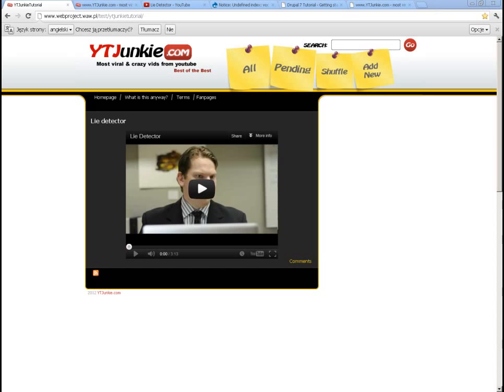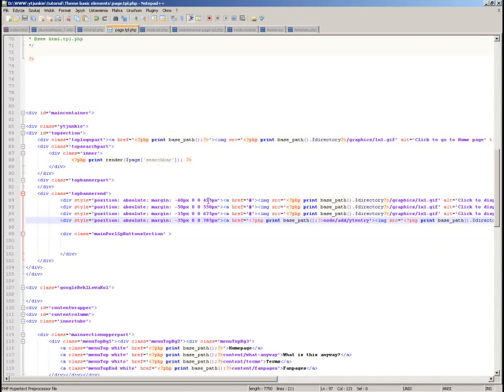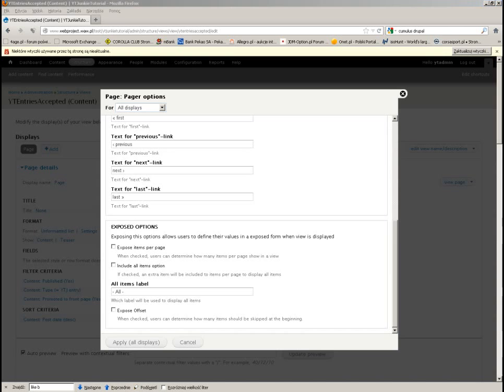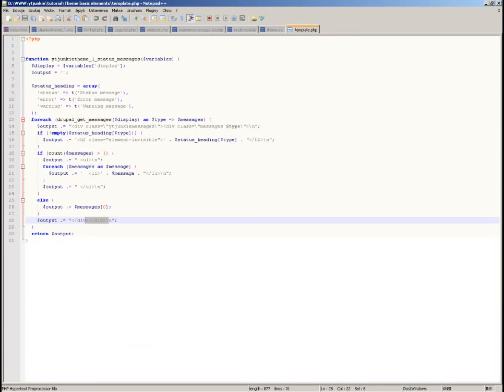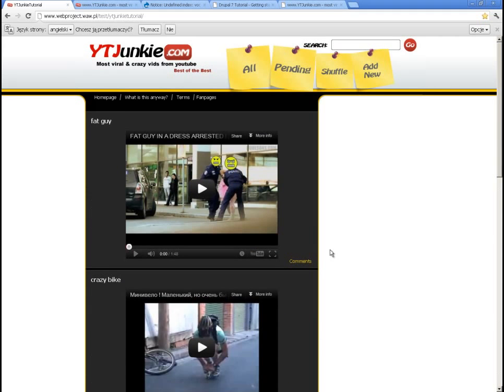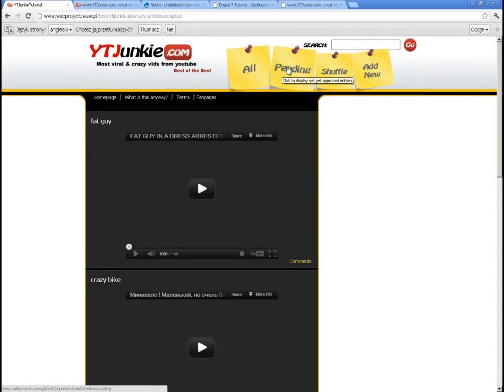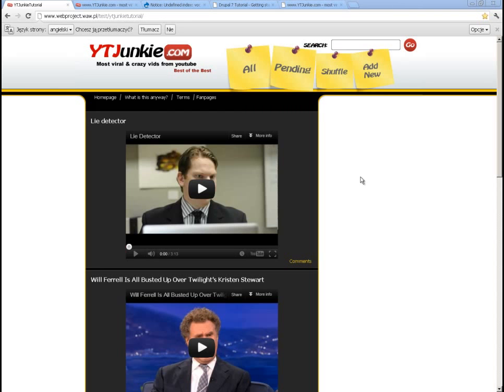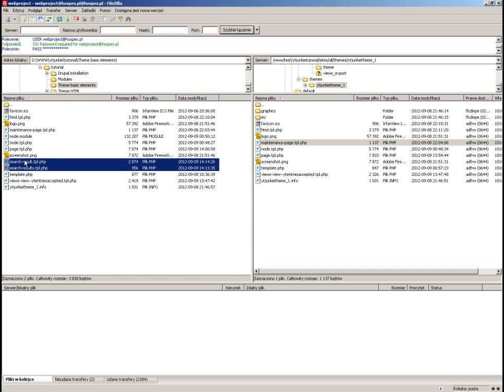Drupal 7 Tutorial - Create Views - How to create your website - YTJunkie.com - Part 7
The seventh part of Drupal 7 tutorial "How to create your website". During that part I describe how to create and configure views and how to take care properly displaying search results.

The theme HTML structure and graphic files I created for this series you can download

The complete theme folder which contains layout wrapped up with drupal functionality you can download